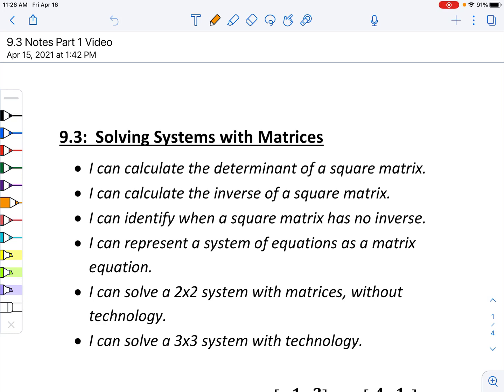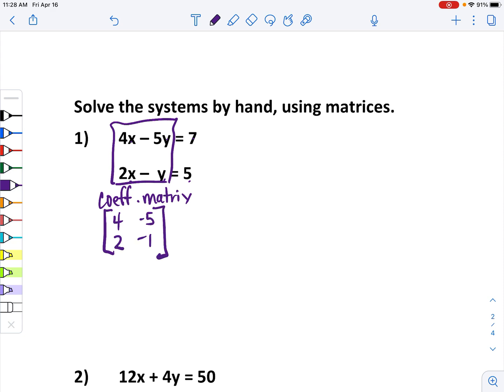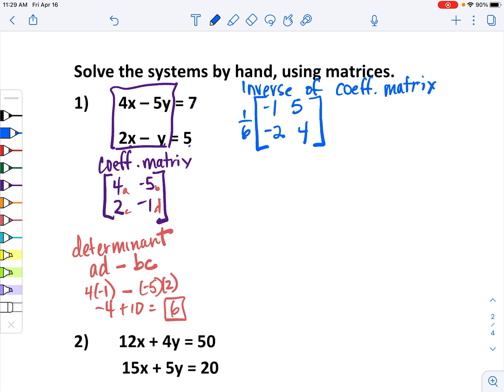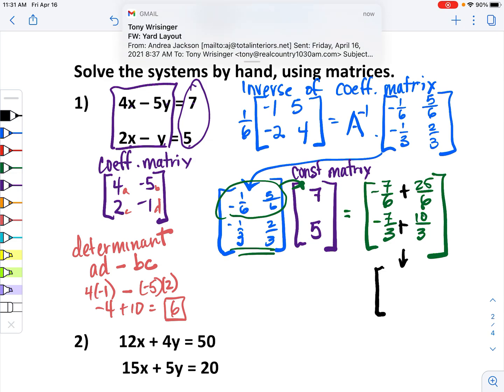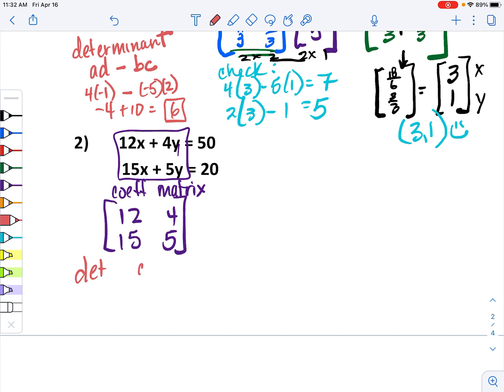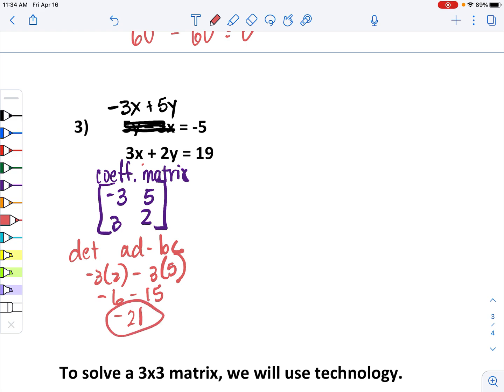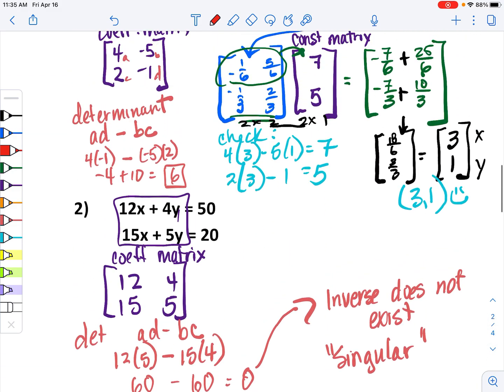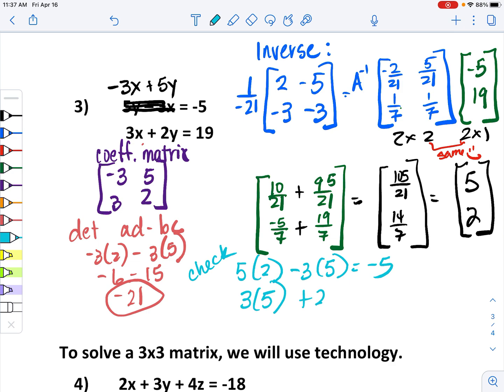U10 9.3 Matrices Part 1